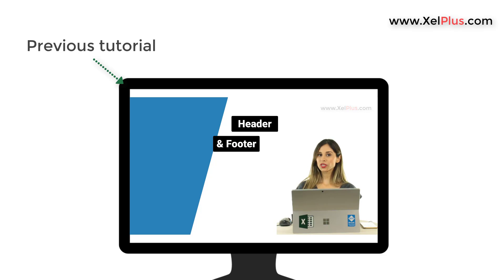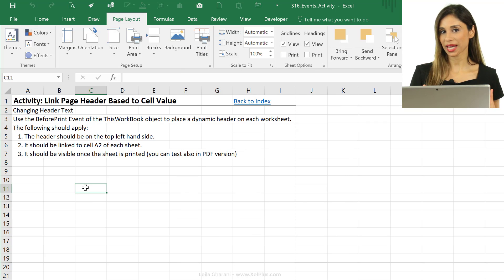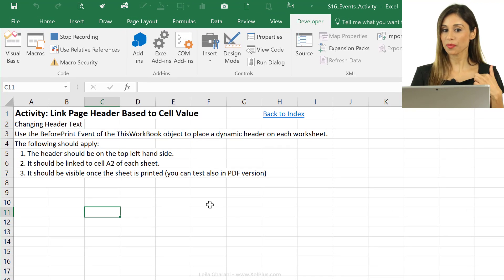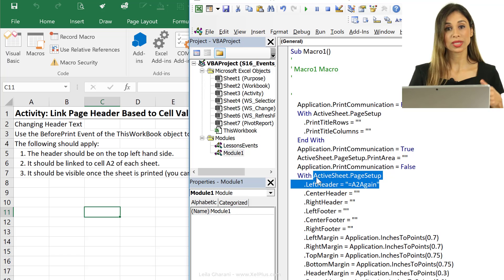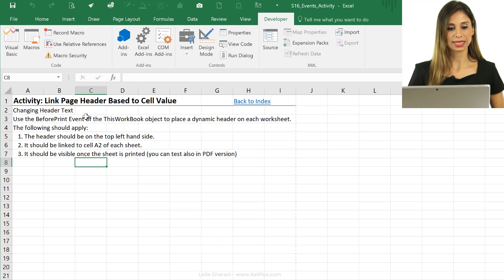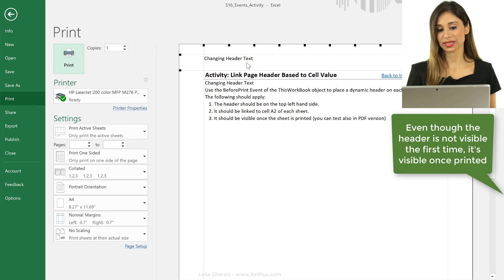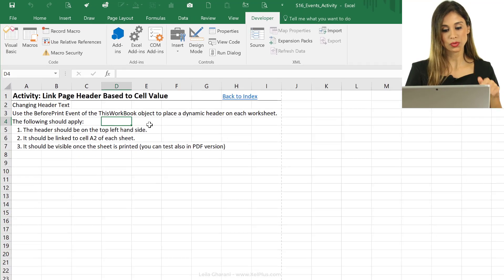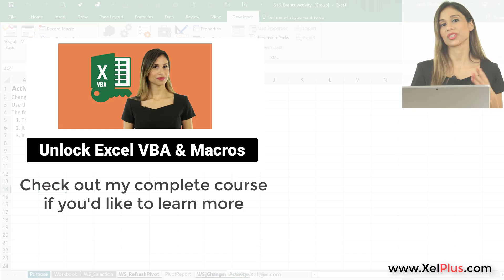How to Insert Cell Values into Footers and Headers in Excel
You'll learn how to link the page header to a specific cell with Excel VBA. The Excel macro is very simple. Best part is it runs automatically every time you print the page or save your Excel workbook or worksheet as PDF.

What's Inside:
A step-by-step guide on linking Excel page headers to a specific cell using Visual Basic.
Solutions for overcoming the limitation of not being able to use formulas in header dialogue boxes.

Key Highlights:
Linking Headers to Cells: How to connect page headers to cell A2 on each sheet for visibility upon printing.
Macro Creation: Detailed instructions on creating a macro to perform this task.
Understanding Events: Introduction to the "Before-Print Event" in Excel and how to utilize it for dynamic headers.
Practical Demonstration: Recording a macro to find necessary properties, and using Visual Basic Editor for customization.
Print Preview Insights: Tips on using different print previews to ensure the macro runs correctly.